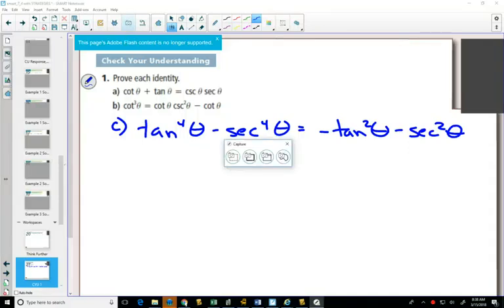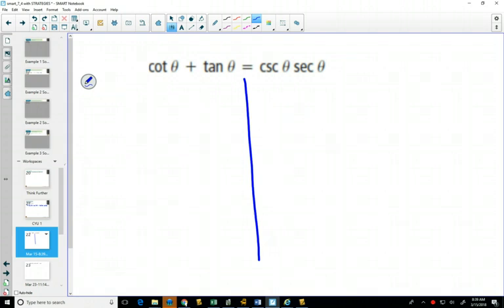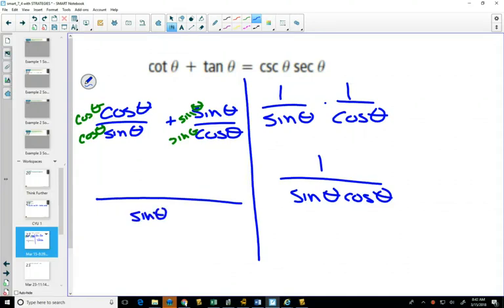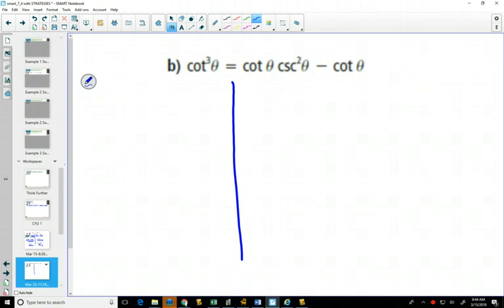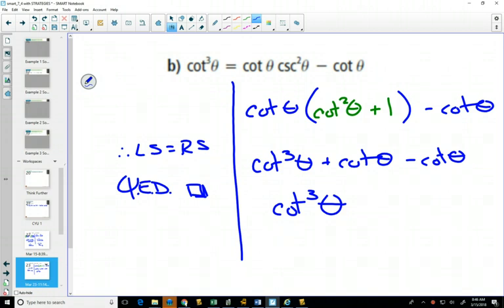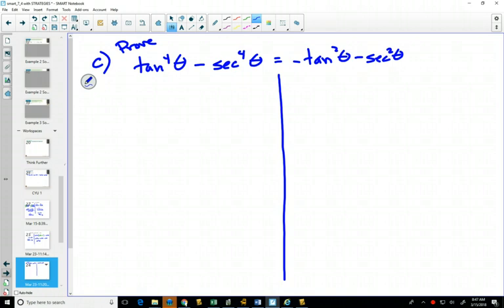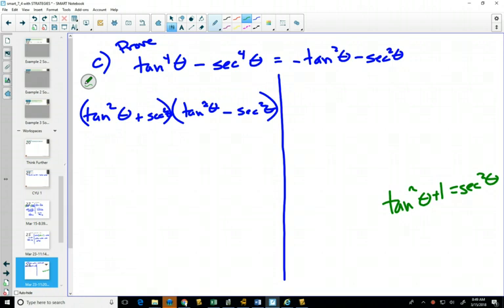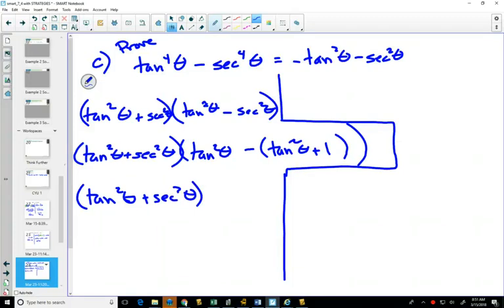40SP3 7 4 Example 1B